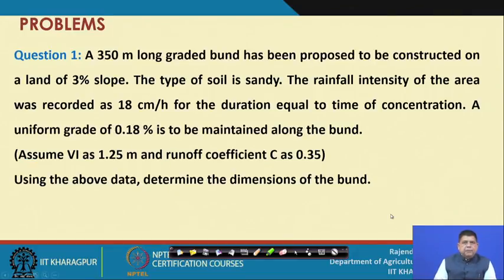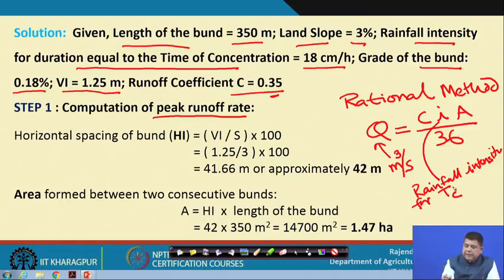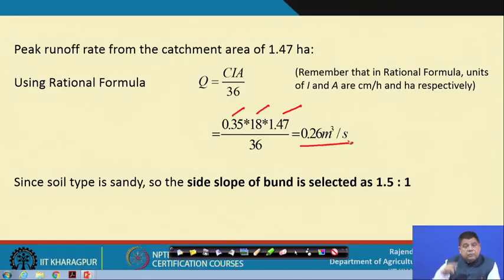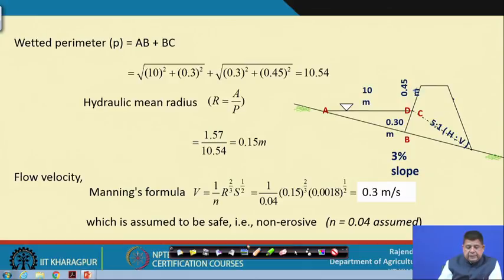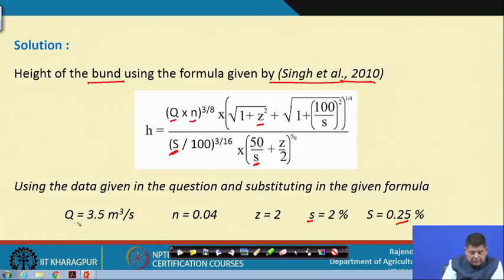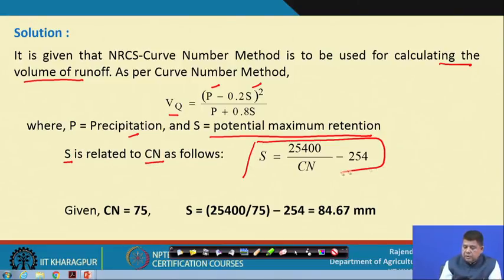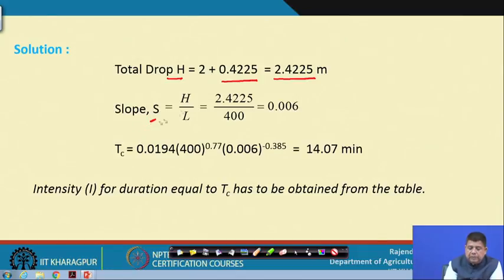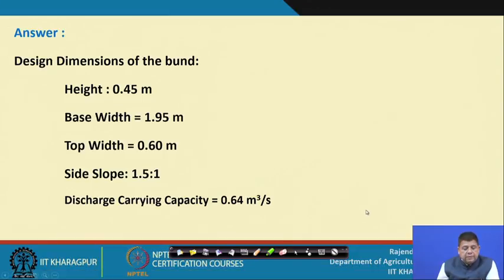Lecture 15: Problems on Graded Bunds